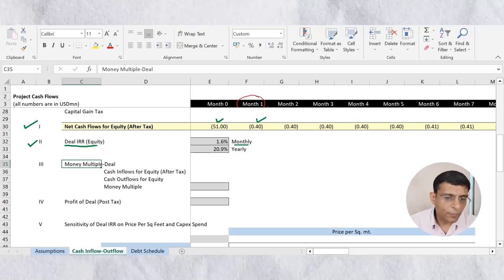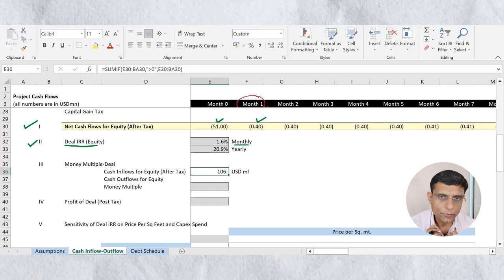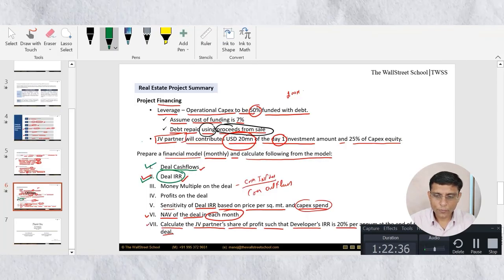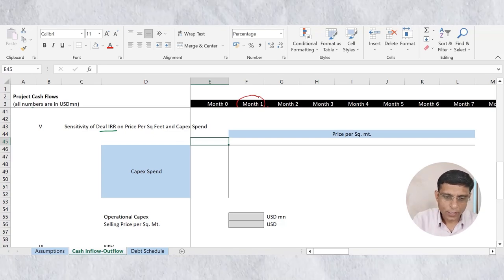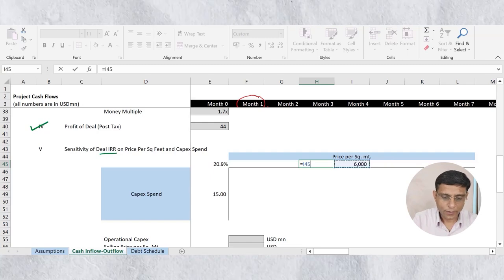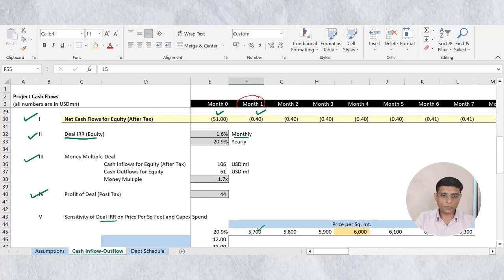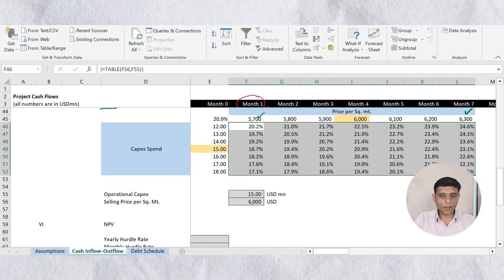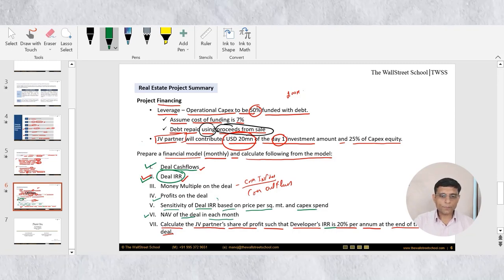Financial Feasibility Modeling | Part 4 - Money Multiple & Sensitivity Analysis | TWSS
In this insightful video, we'll break down:
🔹 Money Multiple: Explore how this metric helps assess the profitability of investments and gauge returns against capital invested.
🔹 Sensitivity Analysis: Learn how to navigate uncertainty by evaluating the impact of variable changes on financial outcomes.

Whether you're a finance enthusiast, a student, or a professional looking to enhance your financial acumen, this video is a must-watch. 📈📉 Join us as we unravel the intricacies of these concepts and empower you with valuable analytical skills.

financial viability of the project twss
financial modeling lecture in hindi
excel sensitivity analysis
excel scenarios twss
excel choose formula
excel solver tool
excel what if analysis
excel sensitivity table
excel financial modelling
forecast using scenarios
evaluate scenarios in excel
risk analysis excel
forecasting in excel